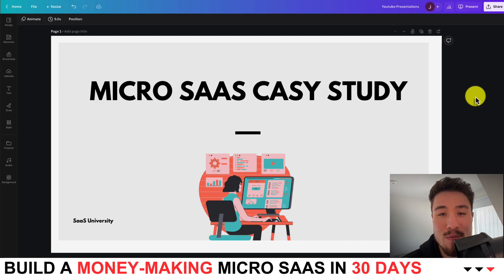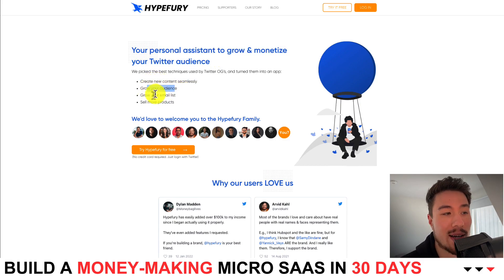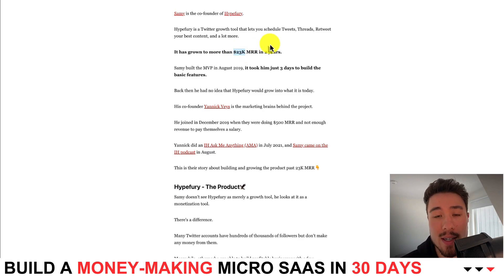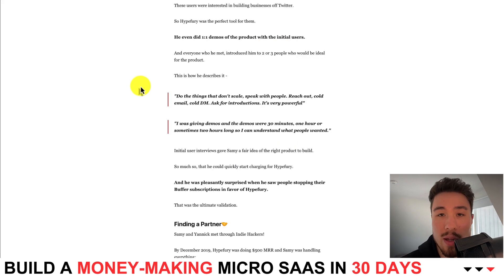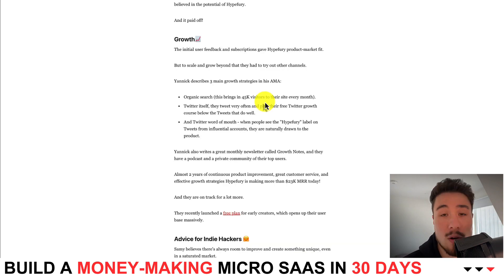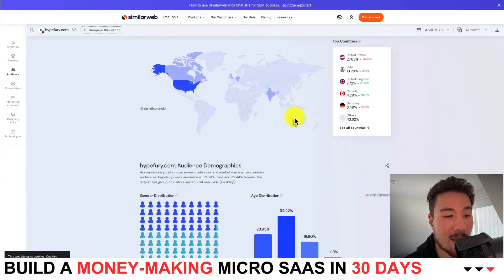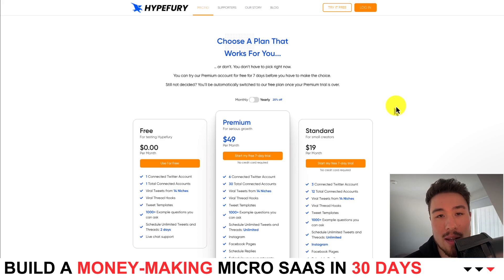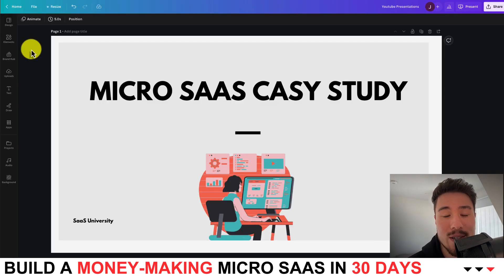Micro SaaS Case Study - Hypefury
Join us in this exciting video as we delve into the world of successful Micro SaaS products, exploring their impact and uncovering the gems that drive their success. In this edition, we shine a spotlight on one remarkable platform - Hypefury.

Micro SaaS, or Micro Software as a Service, has revolutionized the way businesses operate, providing affordable, niche-focused solutions that cater to specific needs. From entrepreneurs and solopreneurs to small businesses and startups, Micro SaaS products have become indispensable tools for growth and efficiency.

In this video, we take a closer look at Hypefury an innovative Micro SaaS platform that has been making waves in the social media management sphere. Hypefury offers an all-in-one solution for Twitter automation and scheduling, empowering users to effortlessly grow their online presence and maximize engagement.

Join us as we explore the key features and benefits of Hypefury, such as advanced tweet scheduling, thread automation, personalized retweet campaigns, analytics tracking, and much more. Discover how this powerful tool can save you time, enhance your productivity, and ultimately supercharge your social media strategy.

Don't miss out on this fascinating exploration of successful Micro SaaS products.